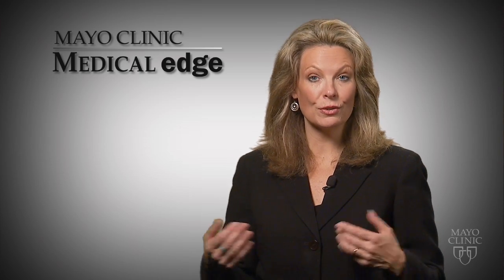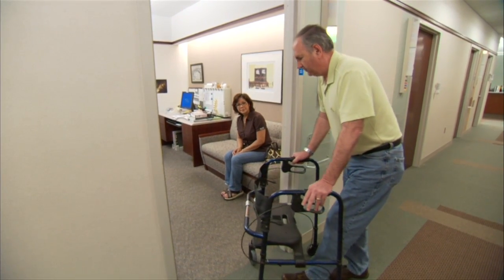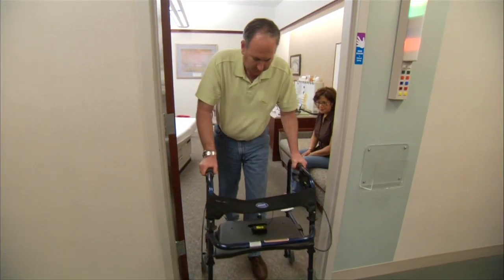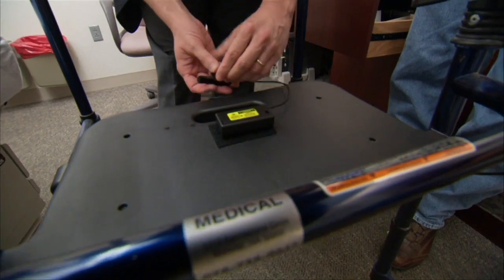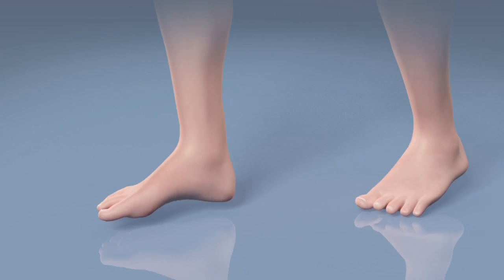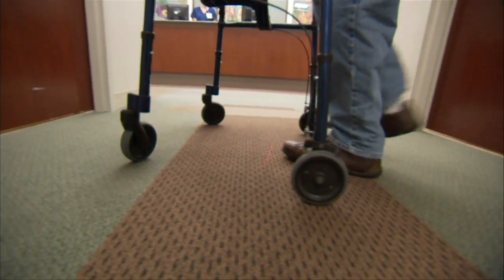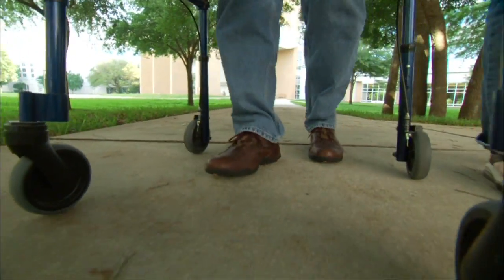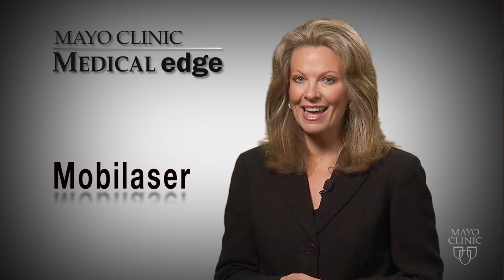Mobilaser - Mayo Clinic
Imagine not being able to walk across the room because your muscles don't work normally. That's what life is like for many people with Parkinson's disease and similar disorders. The conditions cause your muscles to shake and freeze up until putting one foot in front of the other is almost impossible. Researchers at Mayo Clinic have developed a new device that's part of a clinical trial. It's giving some patients the ability to walk again. Physician Dr. Van Gerpen.